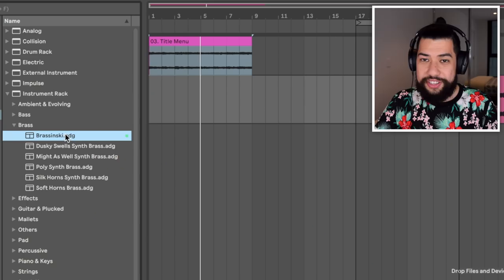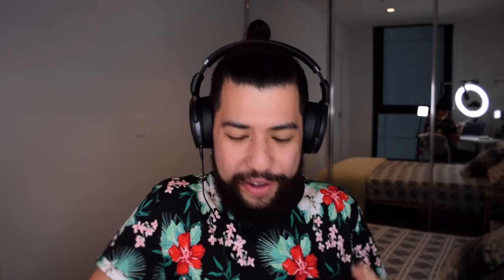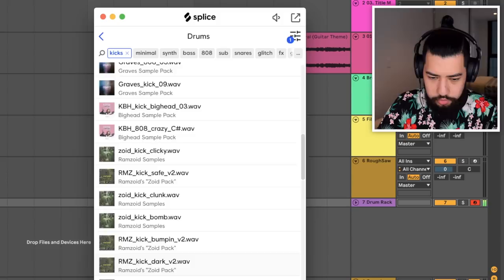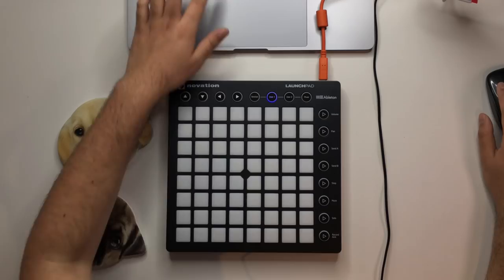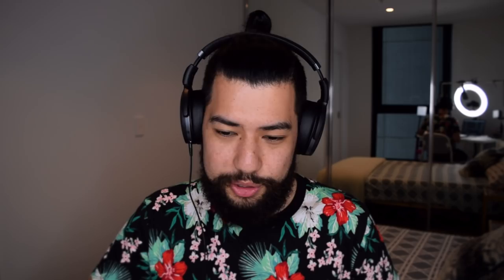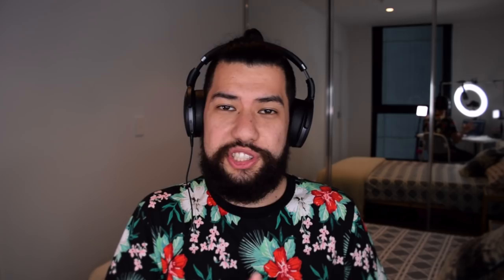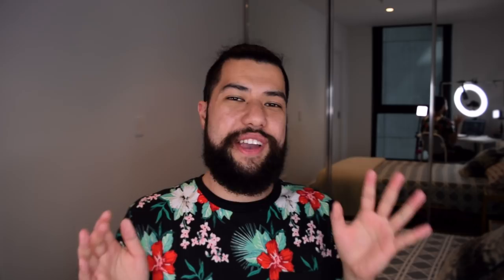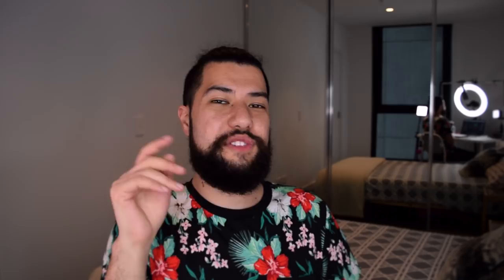I Remixed The Old Fortnite Music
I remixed the old menu music from Fortnite.